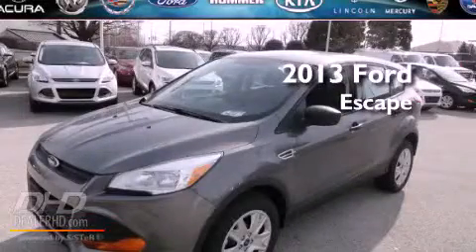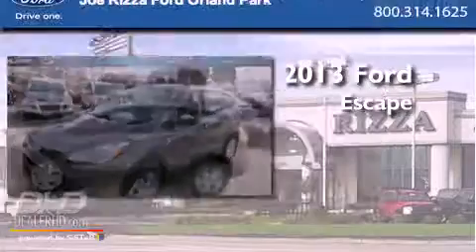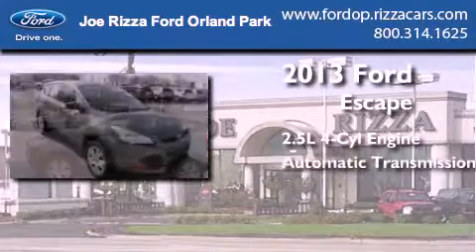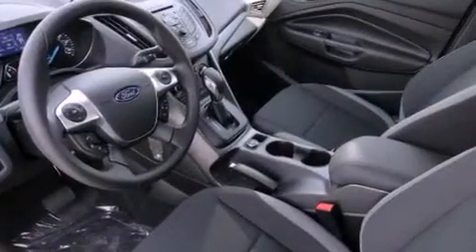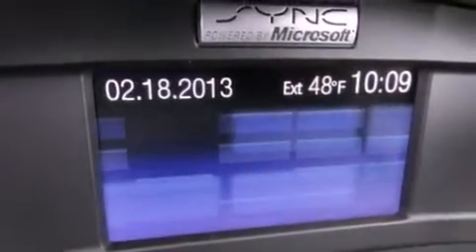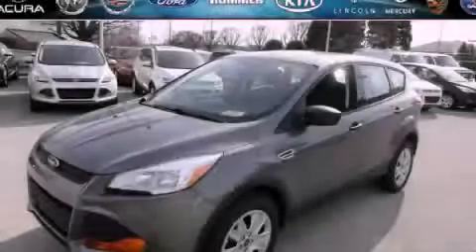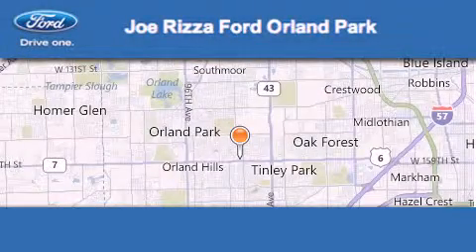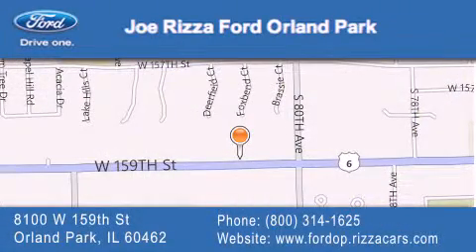2013 Ford Escape Palos Park IL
Year : 2013
 Make : Ford
 Model : Escape
 Engine : 2.5L
 Trans . : Automatic
 Exterior : Sterling Grey Metallic
 Miles : 1
 Interior : 7B CLOTH BUCKET SEATS CHARCOAL BLACK
 Stock : ND7554